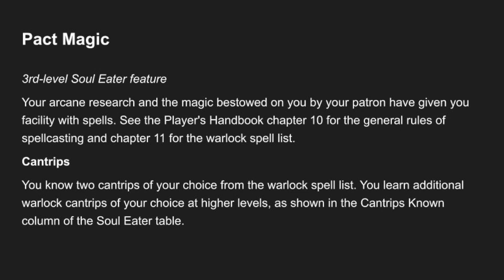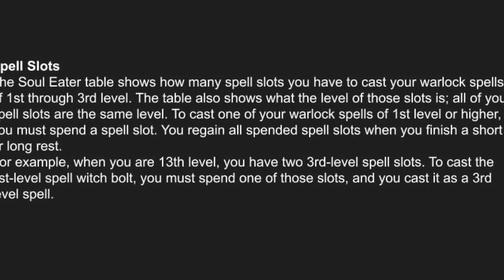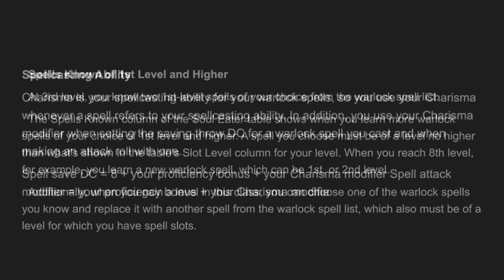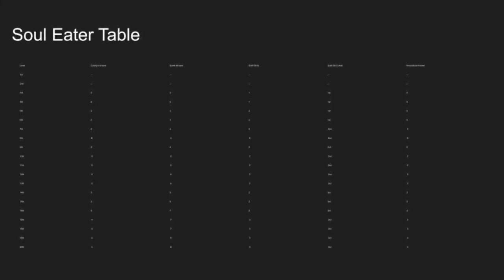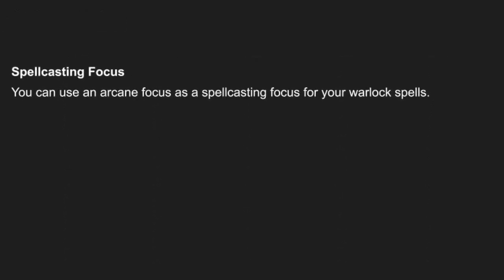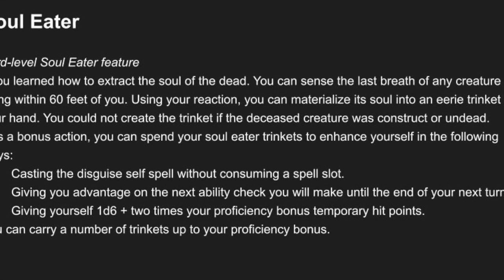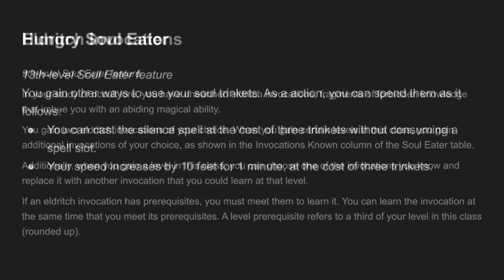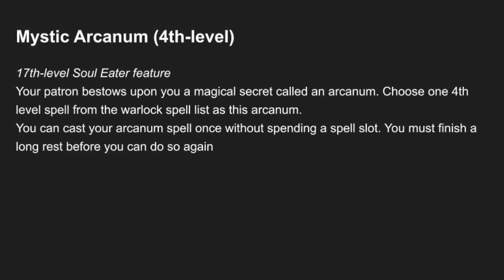DIS Ep. 179 Soul Eater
Dis Idiot reviews the homebrew subclass, the Soul Eater, for the official Rogue Class for the Tabletop Roleplaying Game, Dungeons and Dragons, Fifth Edition.

Also, of course, my renovation turned seek and find is still happening.  Find the difference between this video and the previous one, and the correct answers emailed to me will be gifted an NPC custom made for whatever situation you may need.  Good luck!